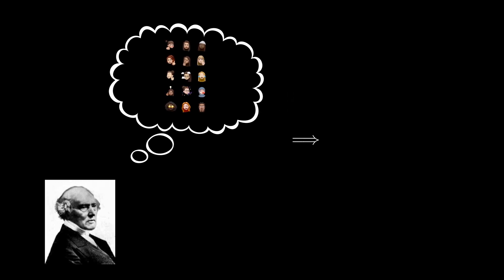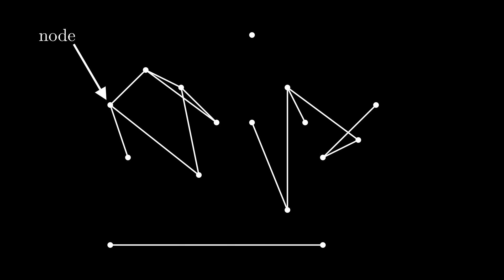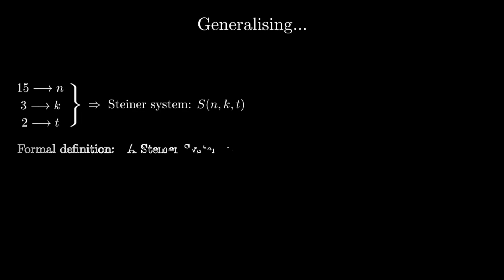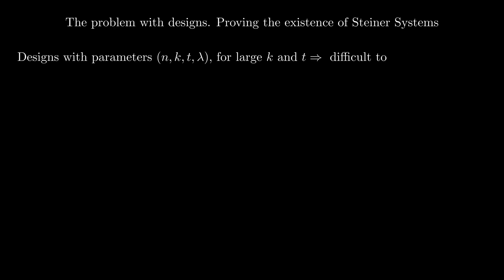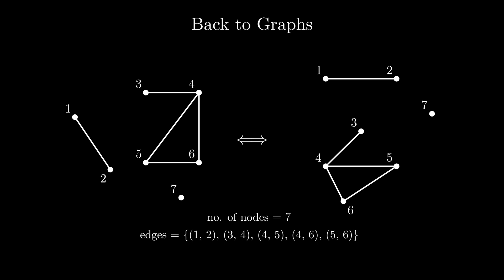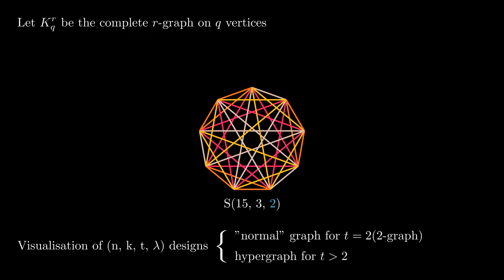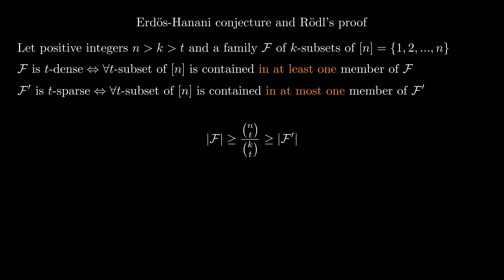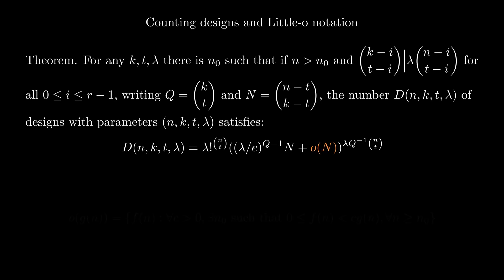What mathematicians truly mean by "Design"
This video talks about a branch of Combinatorics, namely Design Theory. We look over a famous problem, definitions, visualisations and some theorems.

Notes:
I said that the Erdös-Hanani Conjecture was proved by Rödl in 1850. That is wrong. It was proved in 1985, 1850 being the year in which Kirkman's Schoolgirl Problem was published.

Time stamps:
0:00 - Intro
0:32 - Content summary
1:16 - Kirkman’s Schoolgirl Problem
2:06 - Visualisation
3:11 - Steiner Systems and Designs
6:12 - Hypergraphs
8:00 - From designs to Graphs
9:01 - Erdös-Hanani Conjecture
10:59 - Counting designs and conclusion

- all articles written by Peter Keevash